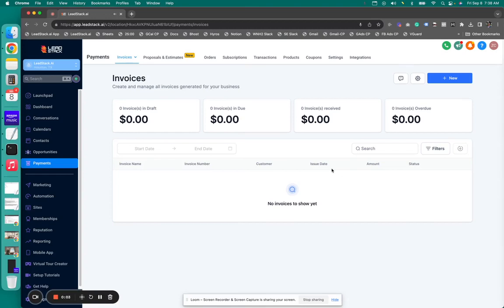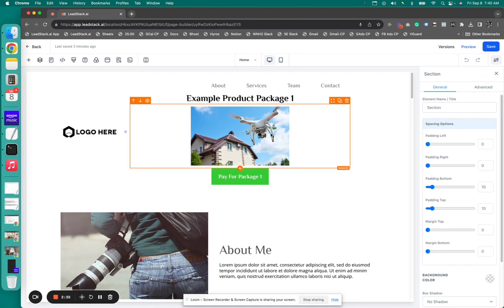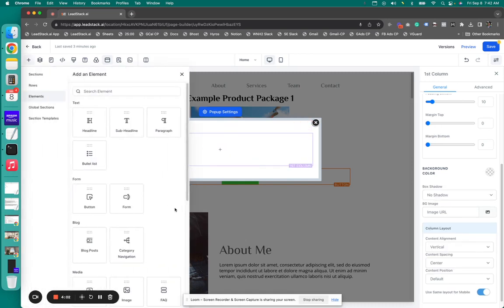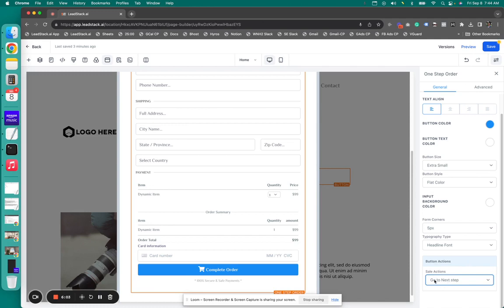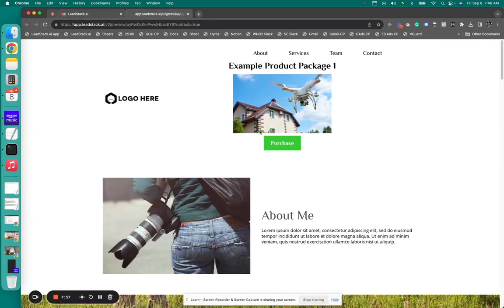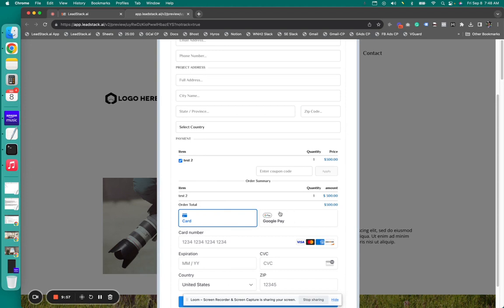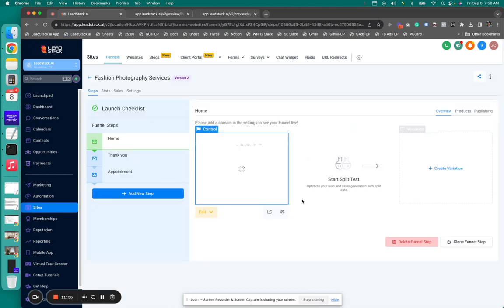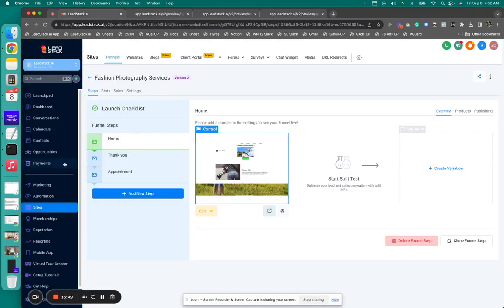Create and Sell Products On LeadStack ai